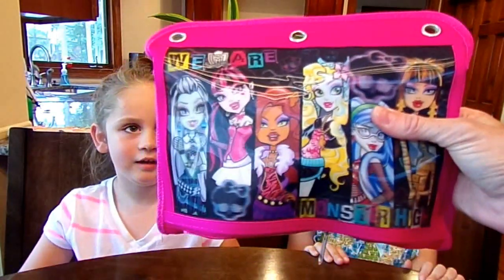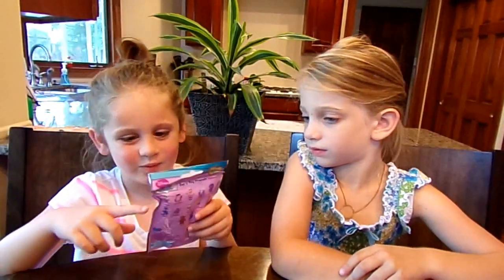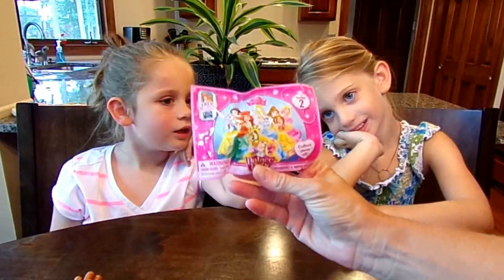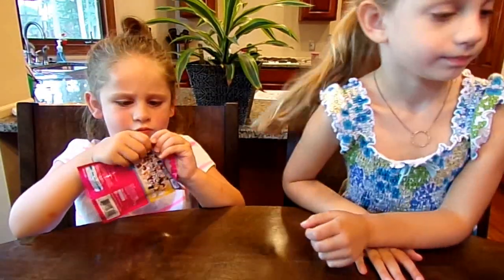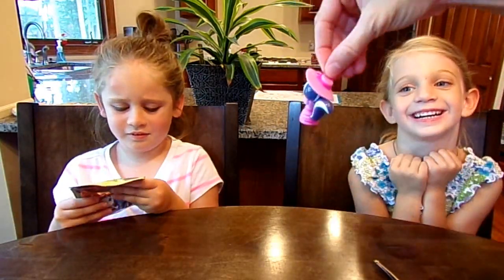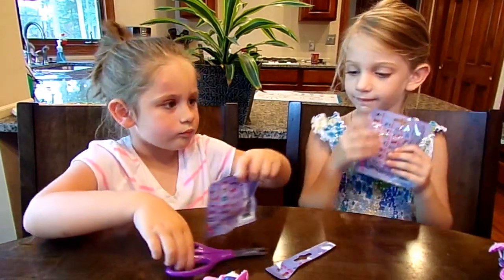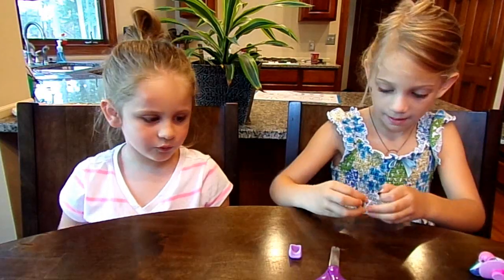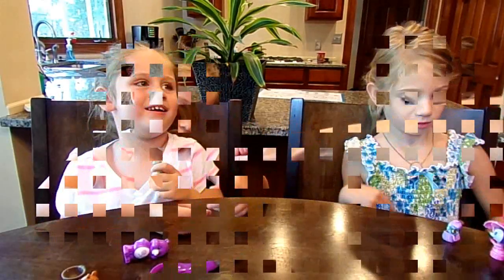Monster High Back to School Girls Blind Bag Edition!!!-Chloe's Toy Time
Move over Monster High Girls! Chloe and her special guest Adrienne go crazy opening blind bags on this edition of Chloe's Toy Time! We are celebrating back to school with a 3D Monster High pencil case filled with Care Bear, Doc McStuffins, Puppy in my Pocket, LPS, Sheriff Callie's Wild West and Plants vs. Zombies (what girl can resist a zombie!!) blind bags!

Coming soon on Chloe's Toy Time 3D Magic Gel Maker.

My Little Pony Toys, Games and Beados!!